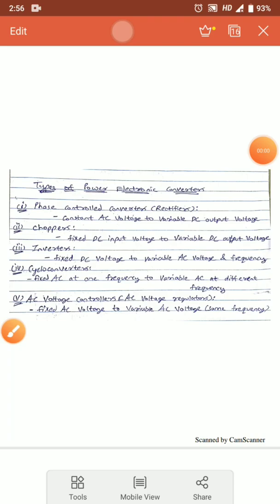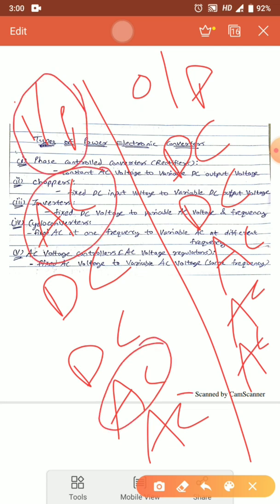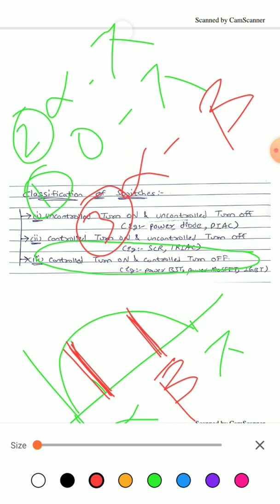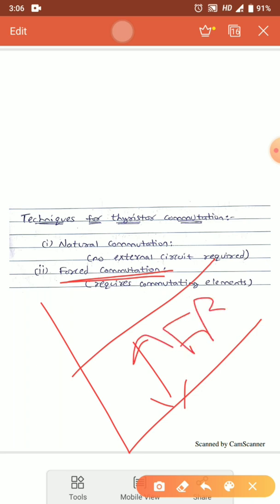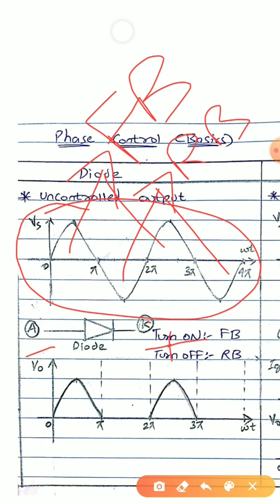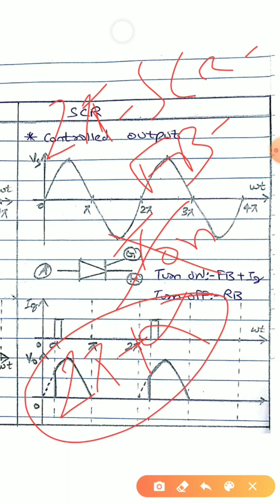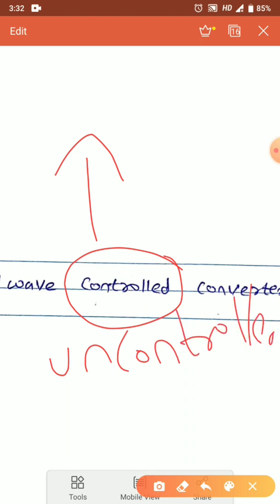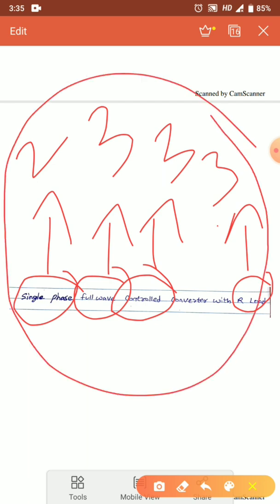Introduction to Phase Controlled Converter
* Types of Power Electronics Converters
* Types of Switches used in Power Electronics
* Types of Commutation
* Phase Control - Basics
* Classification of Phase Controlled Converters